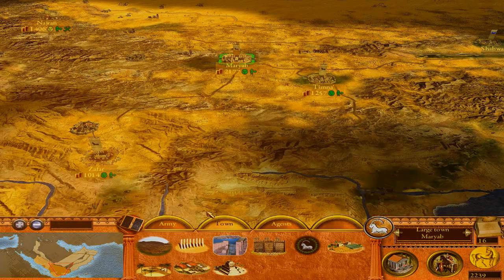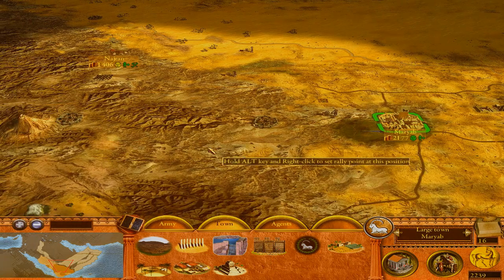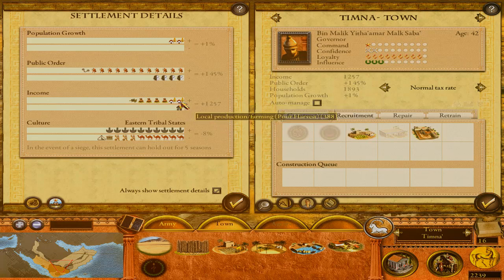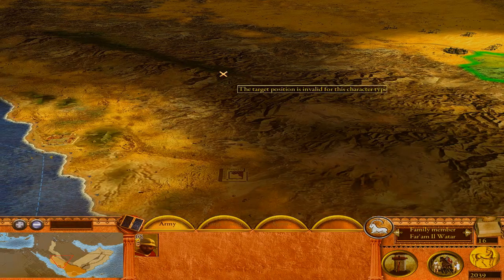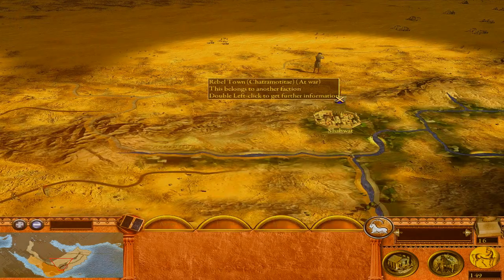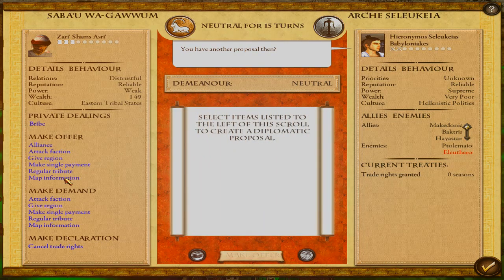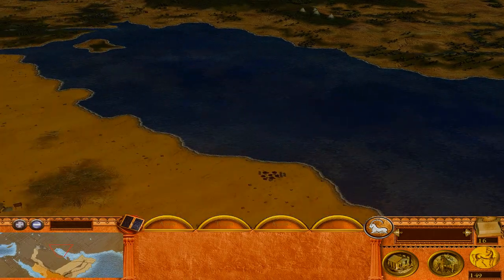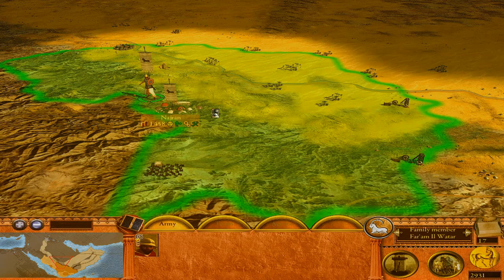SEXY EUROPA BARBARORUM 2 Pt.10 (Great Marib Dam)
After few wars Saba' is at peace.Tribe is doing well for now and while we can survive hellish desert heat, food is our biggest concern.More farms are being built alongside Great Marib Dam.I instructed that any damage done by the invaders on our holy city be fixed as soon as possible.We never know when next attack will come.Peace is a false thing and it does not exist, there are always enemies within our great tribe that want to bring ruin to our King.I will uncover them, and to those beyond i send a spy! For now he goes deep into Hadramawt to watch our next target.

Game - Medieval 2 Total War by Creative Assembly

Mod - Europa Barbarorum 2